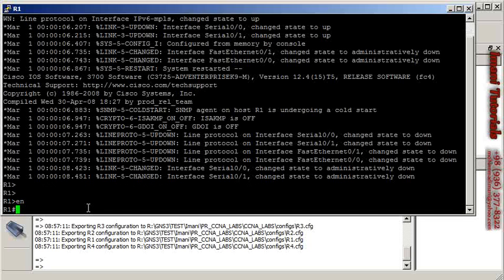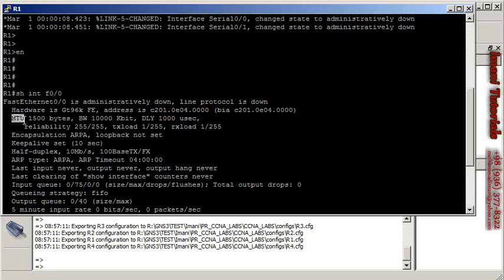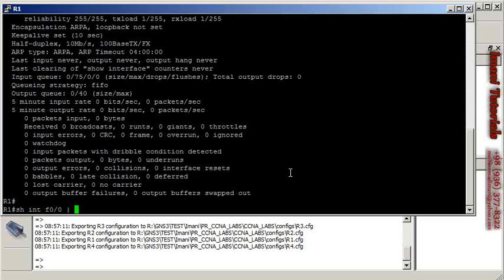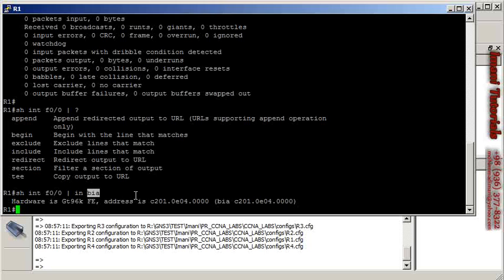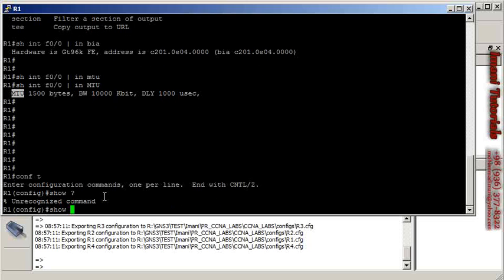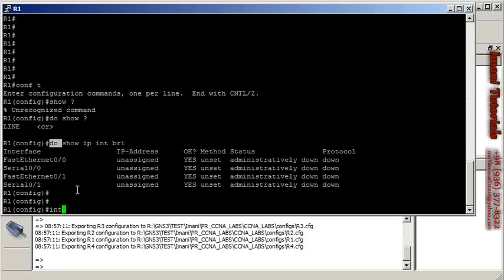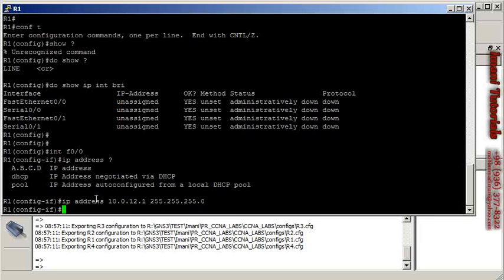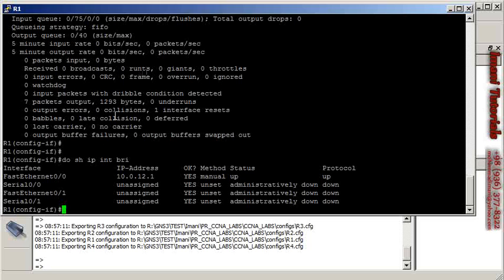004- basic interface configuration